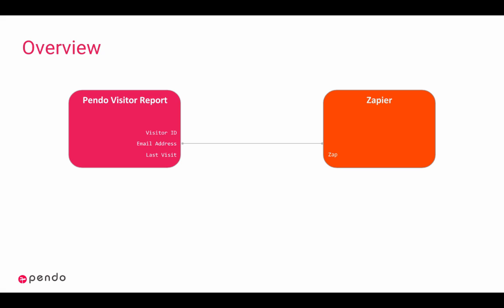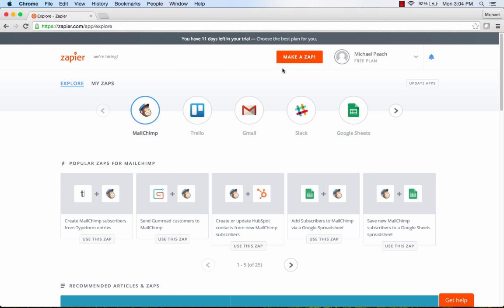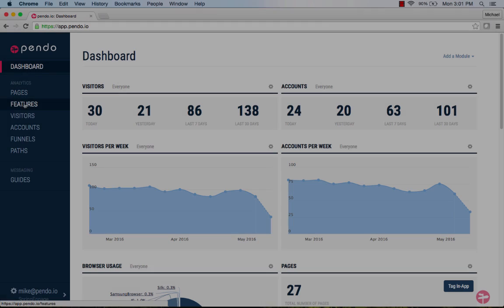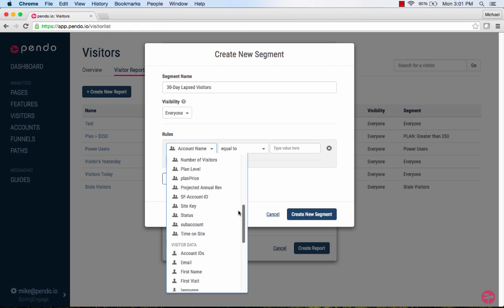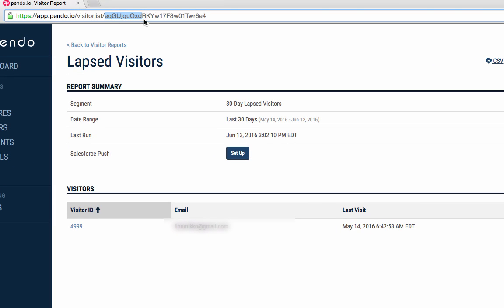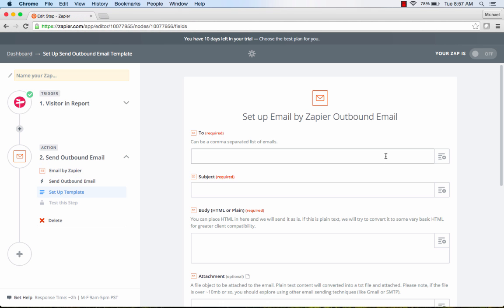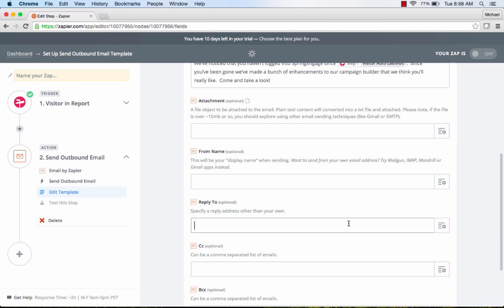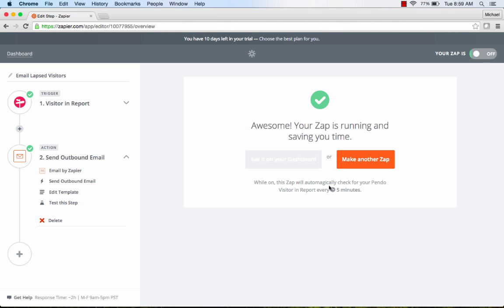Zapier Integration Demonstration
This video walks through how to use product usage data from Pendo to trigger Zaps in Zapier.  In the scenario illustrated here, email integration is used to drive offline outreach to users who have not logged into an application in the past 30 days.  For more details, see our knowledge base article